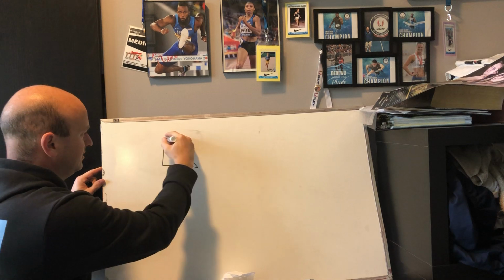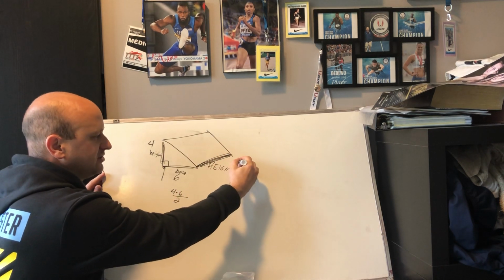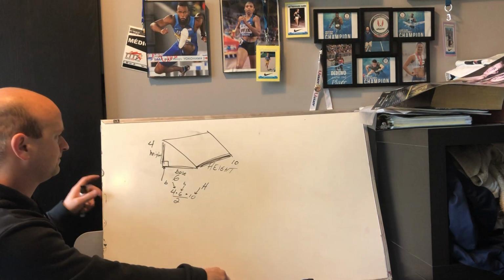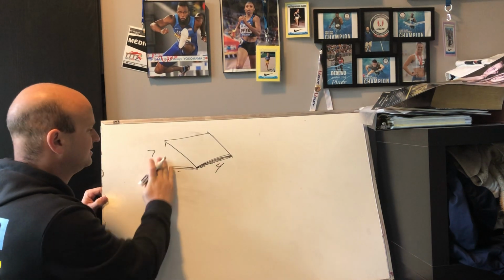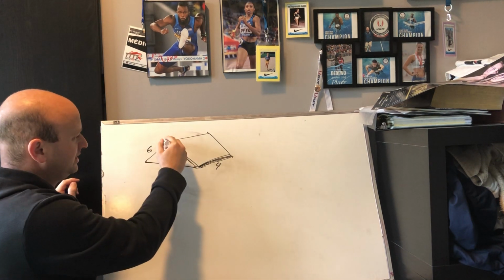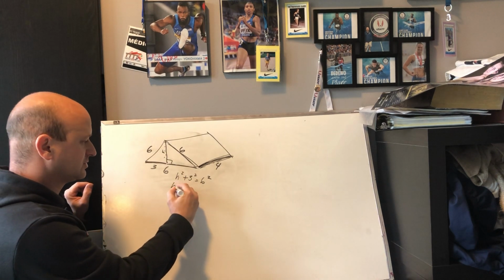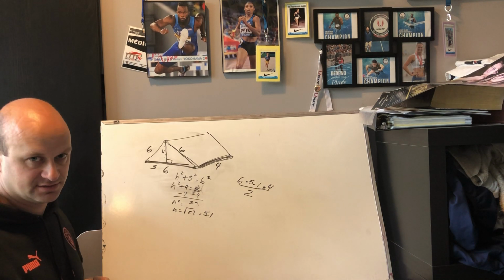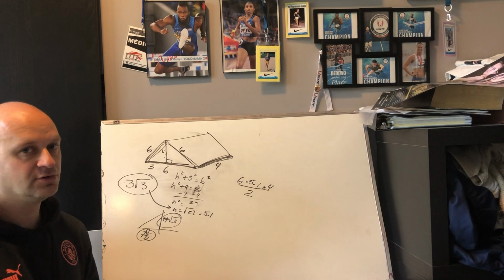Unit 7 review lesson Triangular Prisms